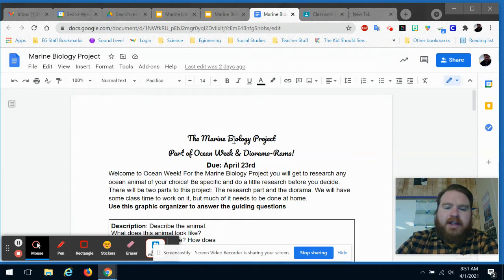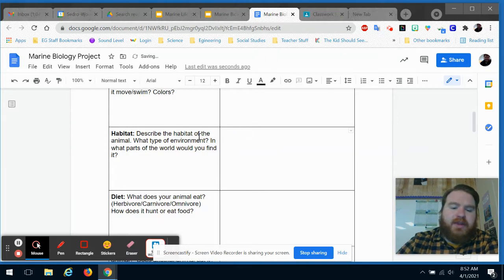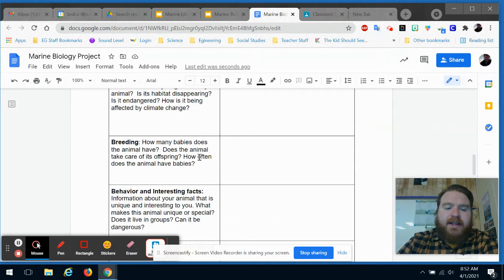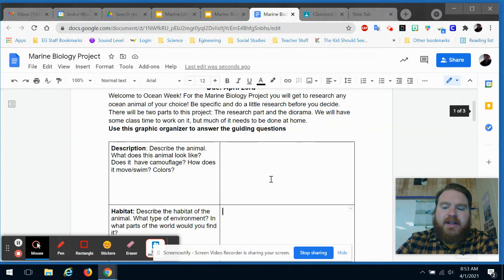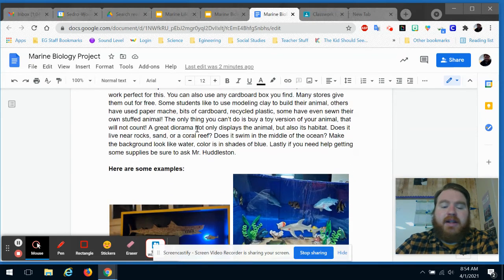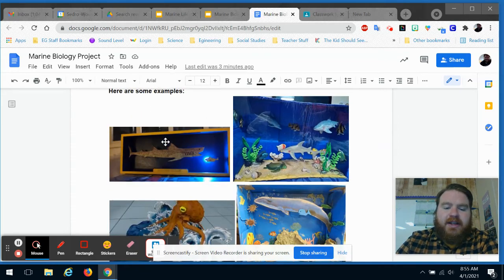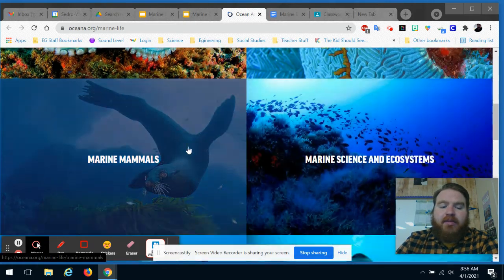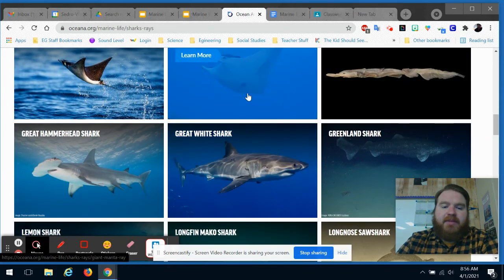Marine Biology Project Instructions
Welcome to Ocean Week! Here is a video if you need a refresher on directions for the Marine Biology Project.